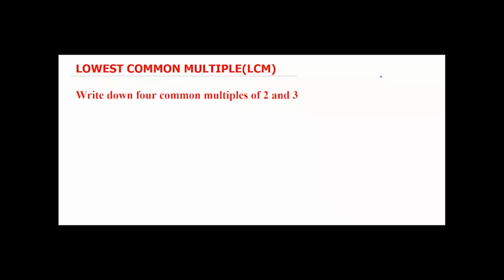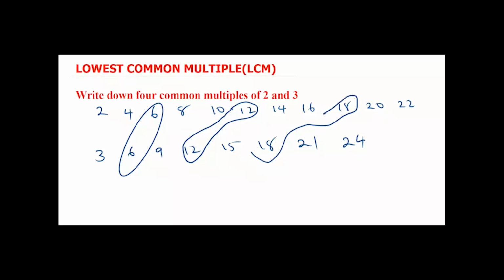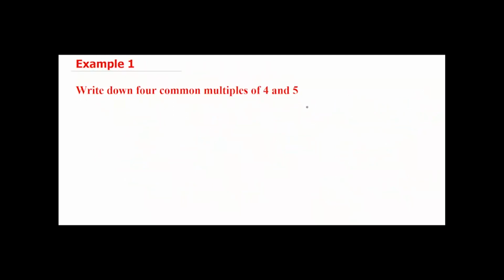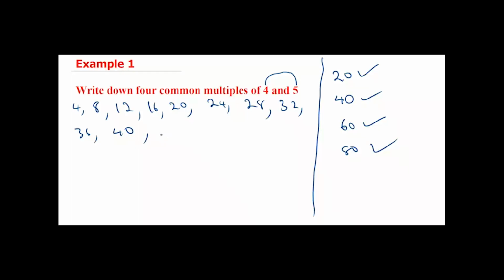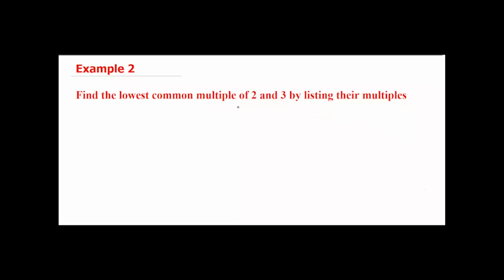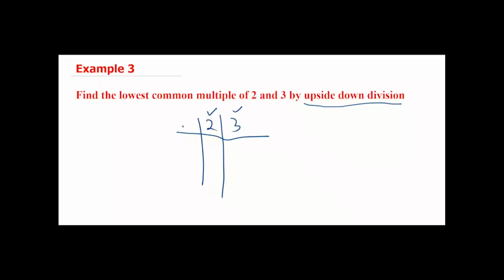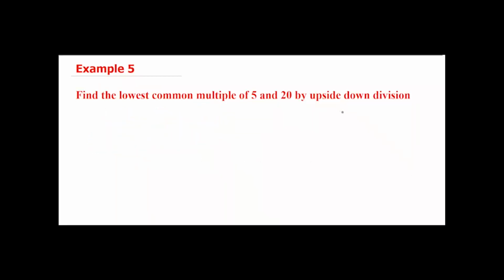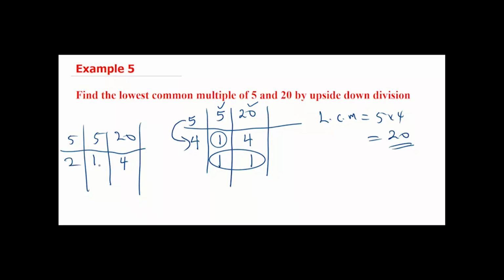2. Different Ways of Finding the Lowest Common Multiples of Two Numbers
Mathematics Tour presents you with different ways of finding the lowest common multiples of two numbers(LCM).